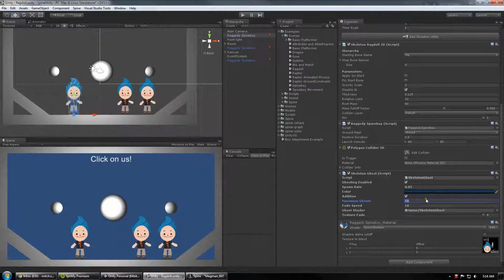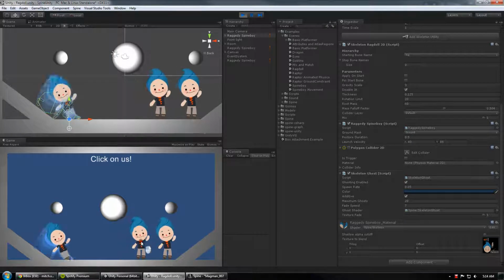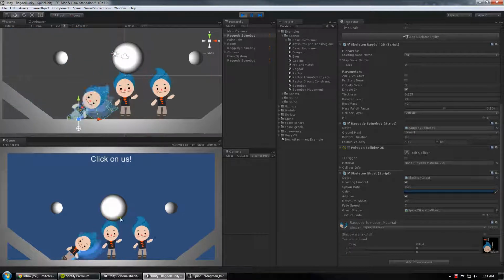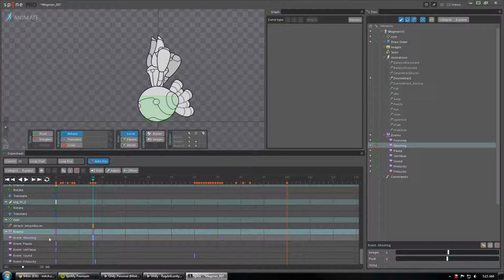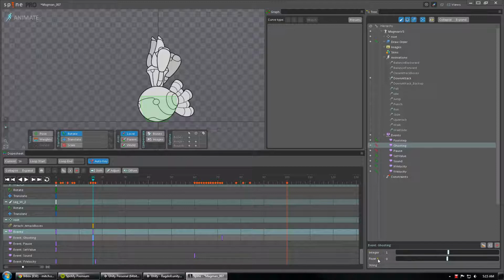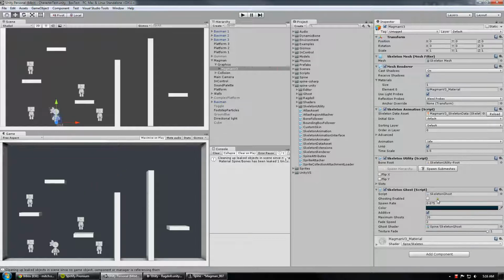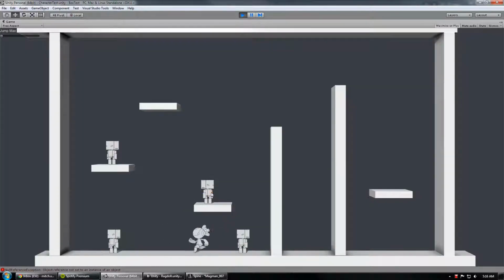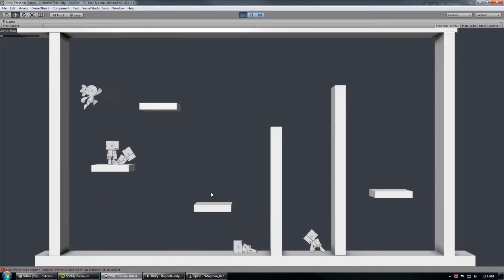Spine Unity Ghosting